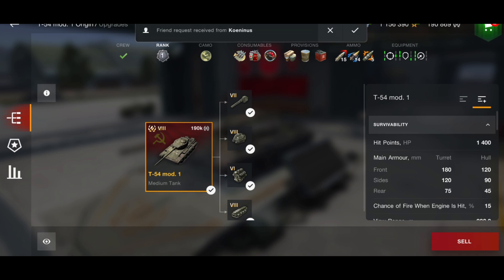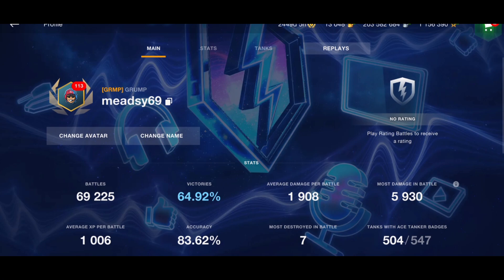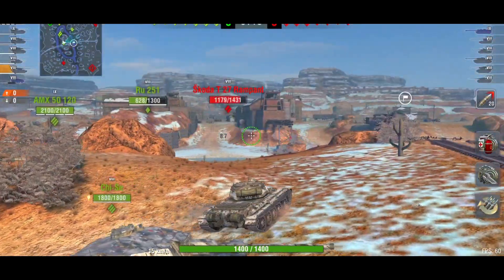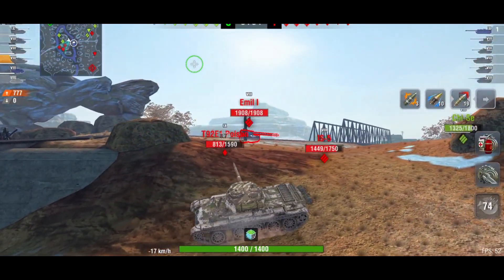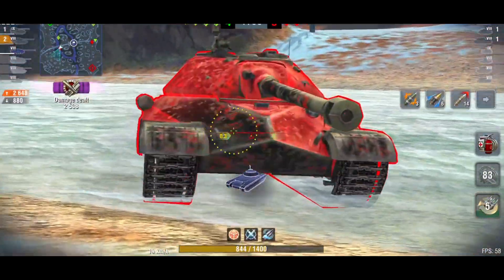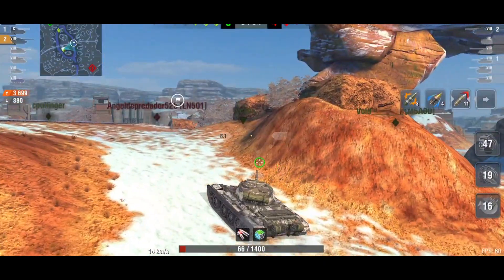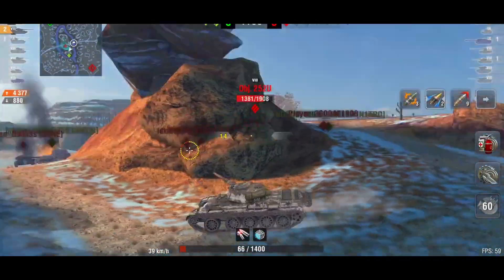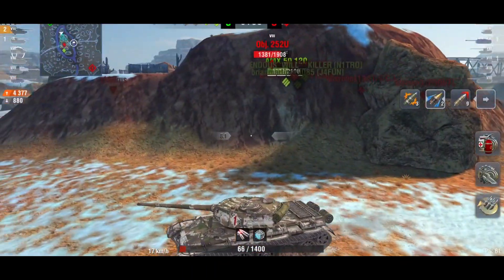The rise and fall of this medium tank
in todays video we take a look at what was one of the best medium tanks in tier 8...nowadays its nothing special